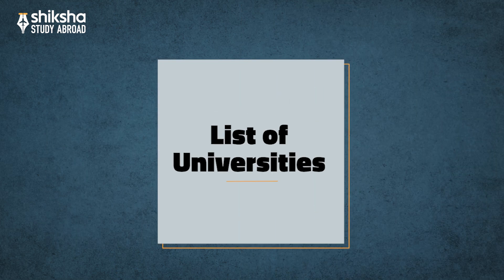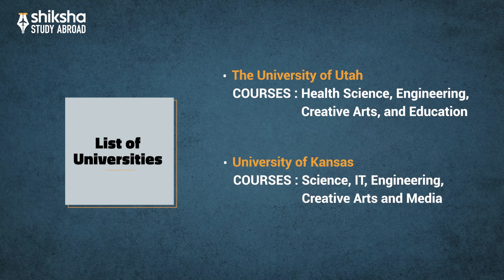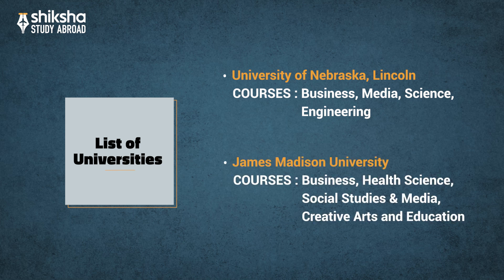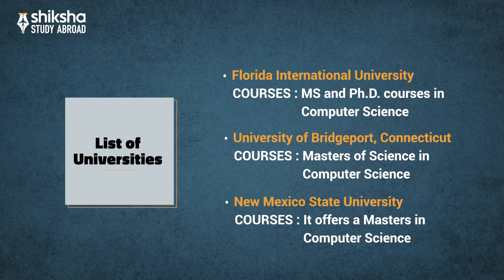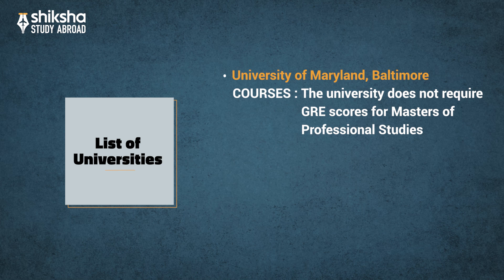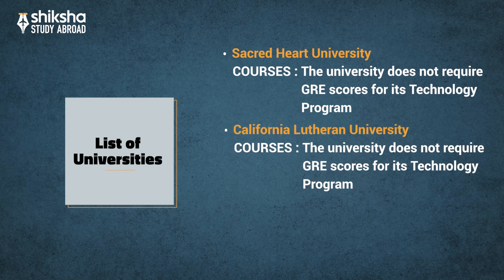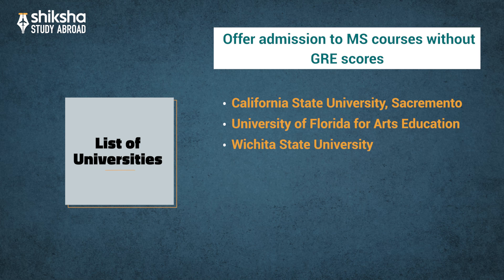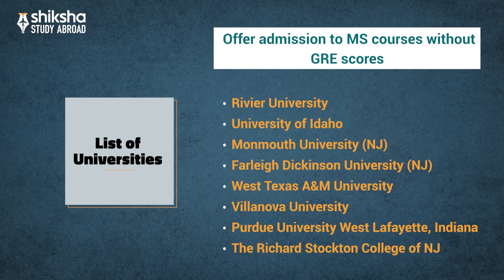MS in USA 🇺🇸 without GRE | Without GRE universities in USA 2022 | GRE waiver universities in US 🇺🇸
Here's a list of universities where you can do MS in the USA without the GRE Exam.
So if you are preparing to do MS in the USA & want to do it without giving the GRE exam then watch this video. This video is about how you can get an MS degree in the USA without GRE. Universities generally do not require GRE scores for some courses they offer, but they do require GRE for others. There is a myth that only low-ranked universities offer master's courses without GRE scores. The Massachusetts Institute of Technology, one of the best universities, offers its popular Electrical Engineering and Computer Science courses without requiring GRE scores

About Shiksha Study Abroad

The world is your oyster when you have huge aspirations and the right guidance. Shiksha Study Abroad was founded with the goal of creating a worldwide place for chances where no student is constrained by national borders. We hope to build the global citizens of the future through our efforts in several disciplines.